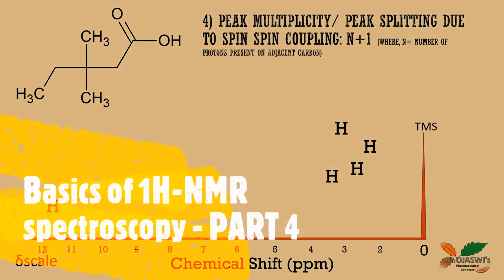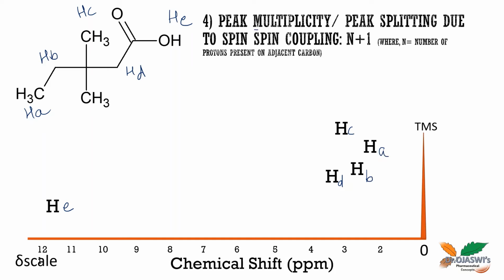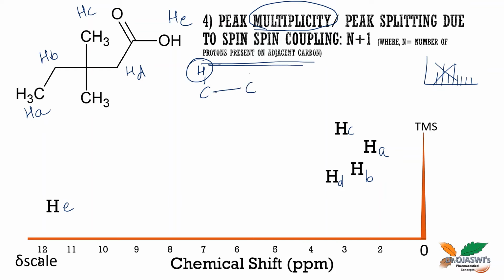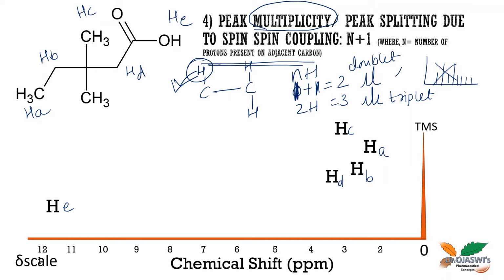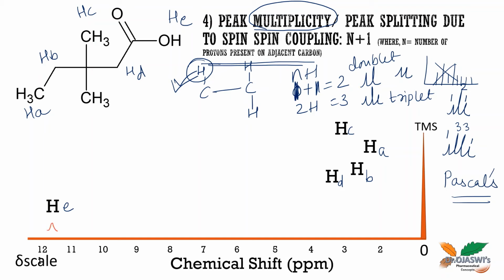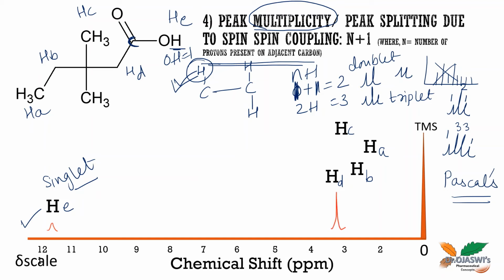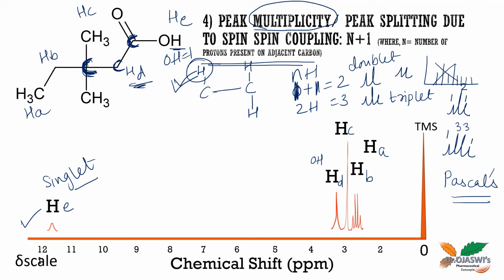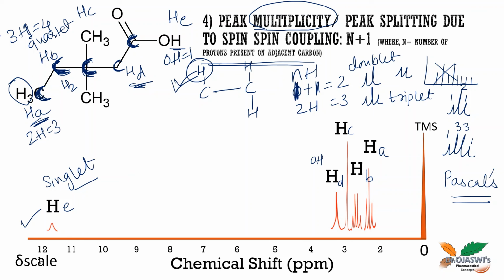Basics of 1H-NMR spectroscopy Part 4